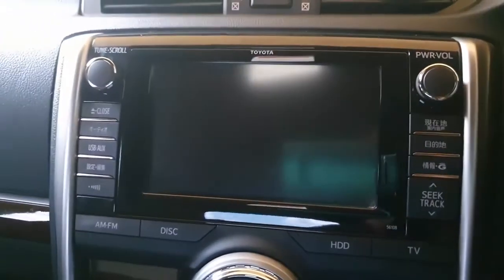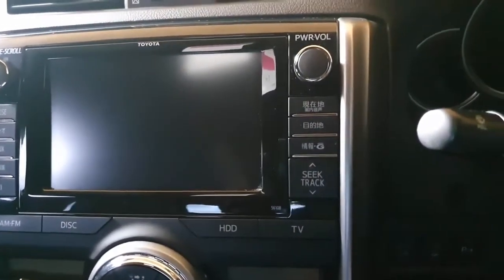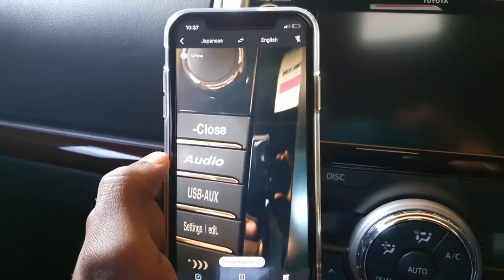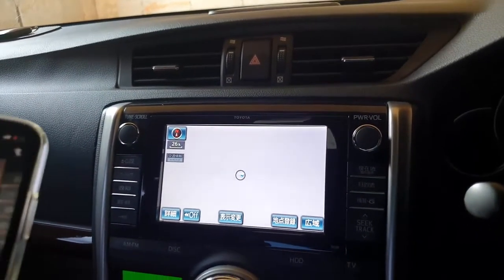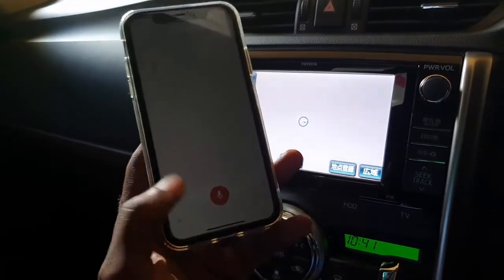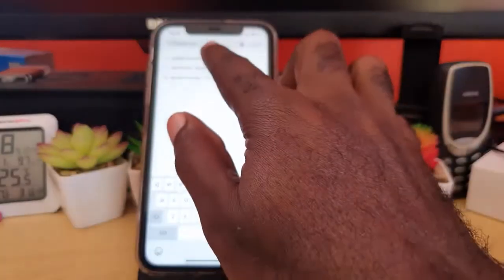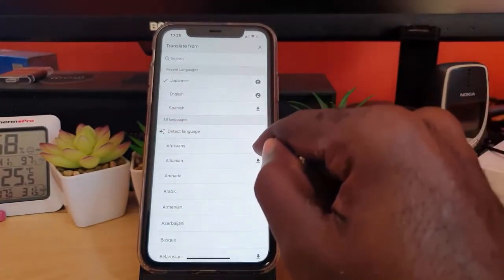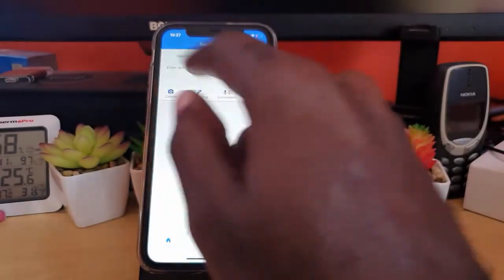Translate Japanese Car Radio to English- for All all your Reconditioned JApanese Brand Cars stereo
Translate Japanese Car Radio to English (Works Any Car or Language)
Get Japanese Car Radio SD card to change language to English

We are 24 hours available Worldwide.

Because your radio stopped working after changing battery
The Radio comes without SD card and you are unable to play anything
You cant use Bluetooth
✅We give you 100% correct code
✅Order unlock code today
✅All models we can unlock!
✅ Service money back guaranteed
✅100% we can restore the code to:

change jdm car language to english